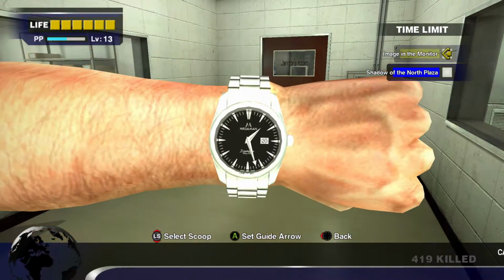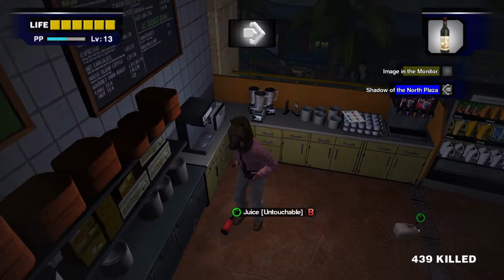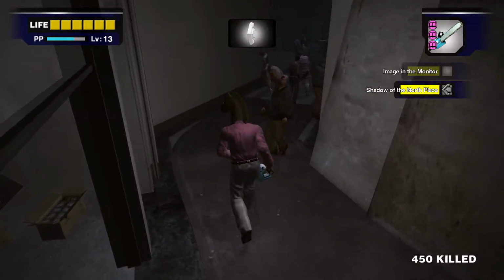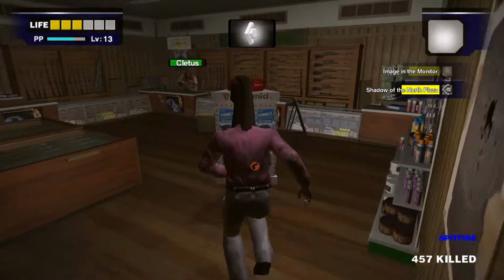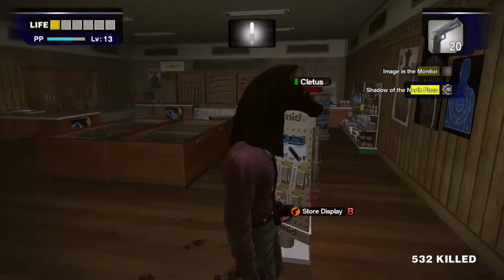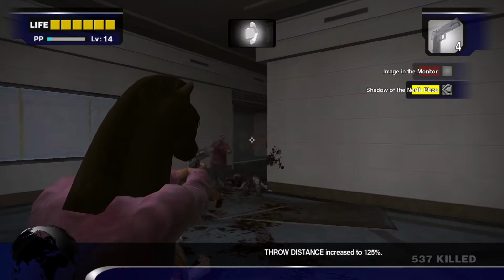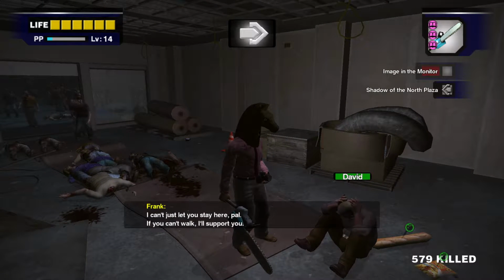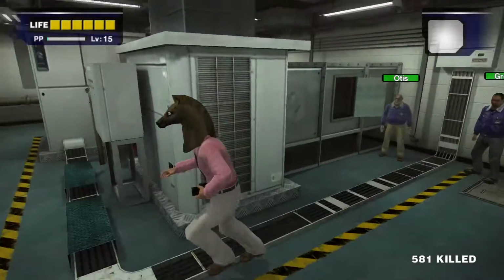Let's Play Dead Rising: Episode 4: The Gun Shop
In this episode I complete one of my least favorite Psychopath fights, riveting stuff.